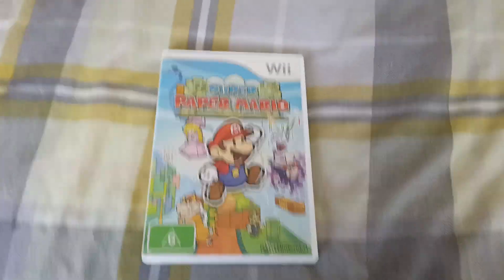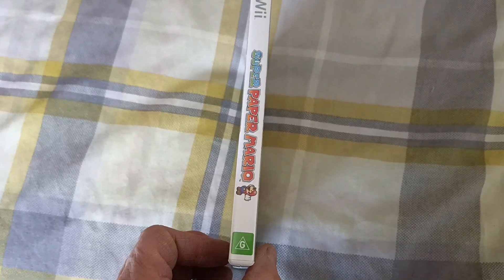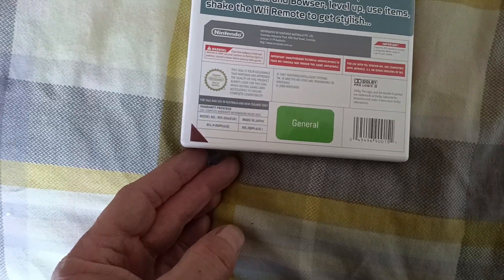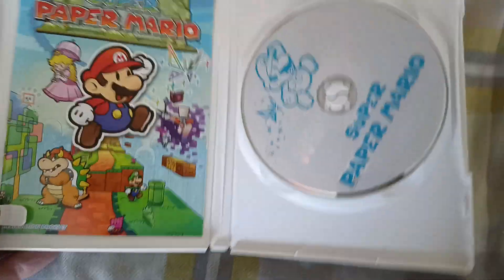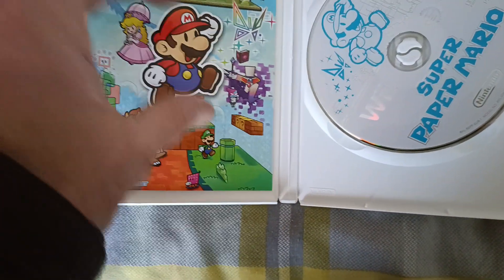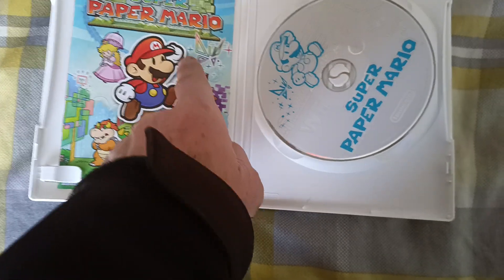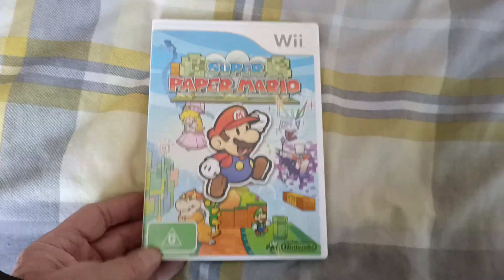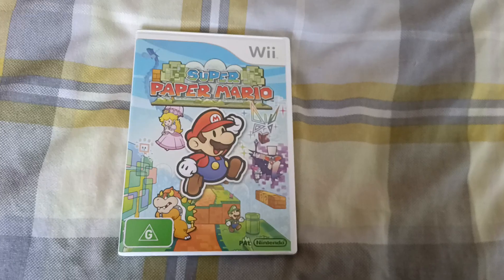Todays Wii title 26 - Super paper Mario ( Austrailian )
First Austrailian title to be featured by me and this ones a classic